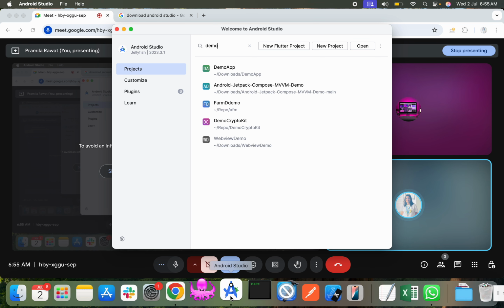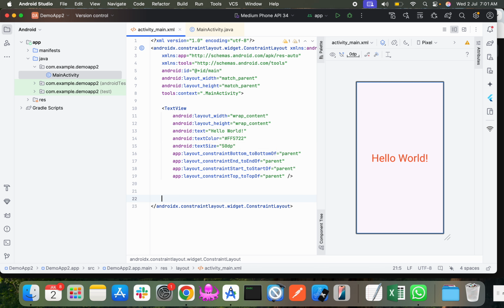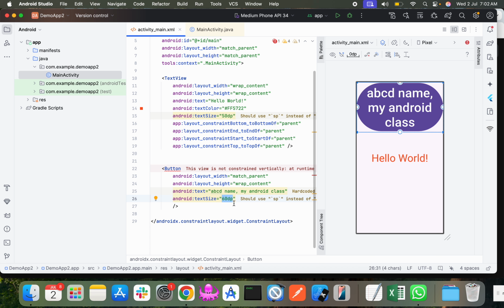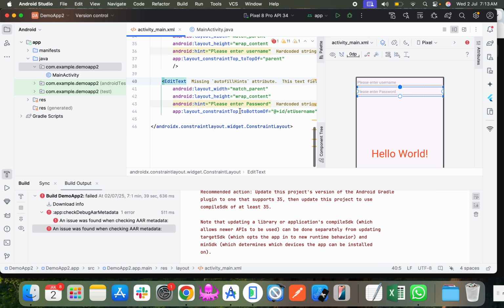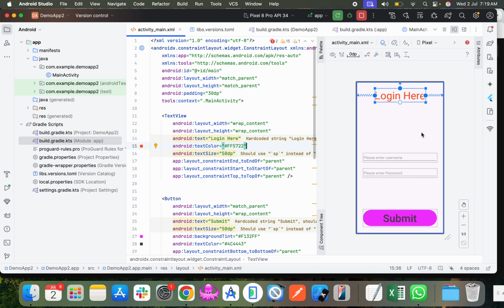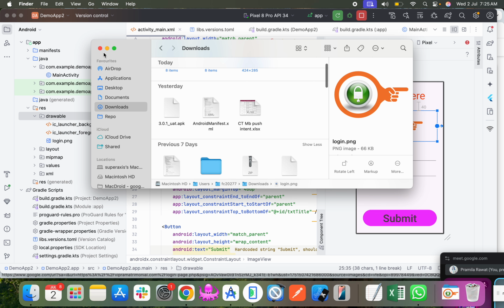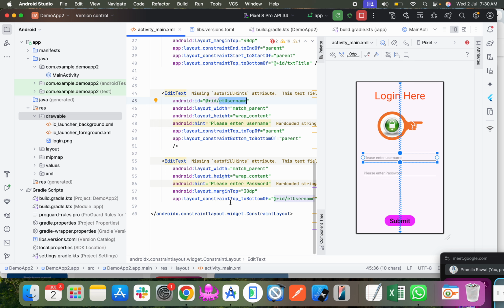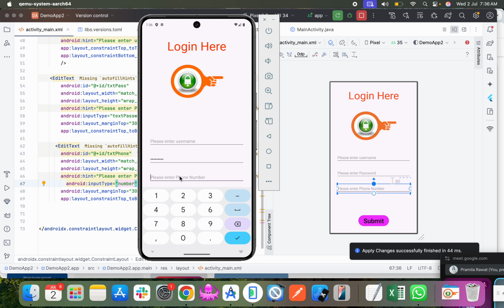📱 Android App Development Java Class1: Intro, Setup & First Project + Free Notes for Beginners 🎓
👋 Welcome to Class 1 of the Android App Development with Java series!

In this beginner-friendly video, you'll learn:
✅ What is Android App Development?
🛠️ Tools required: Android Studio, JDK, Emulator
📂 How to create your first Android project using Java
🧠 Basic understanding of Android project structure:
└─ MainActivity.java, XML layout, Manifest, Gradle

💡 Perfect for absolute beginners – no prior coding experience needed!

💬 Have questions? Drop them in the comments — I’ll reply to each one!